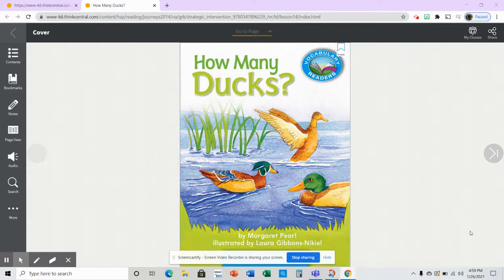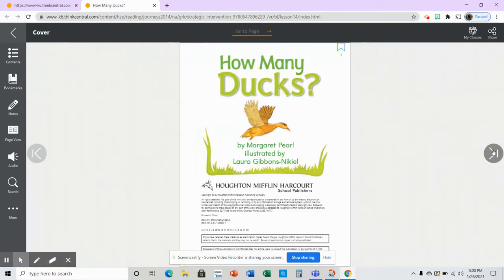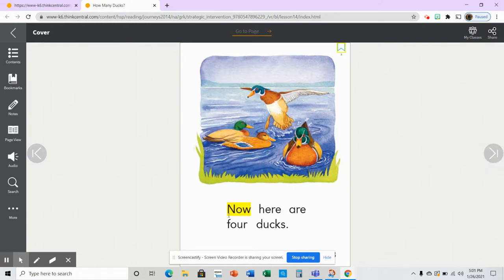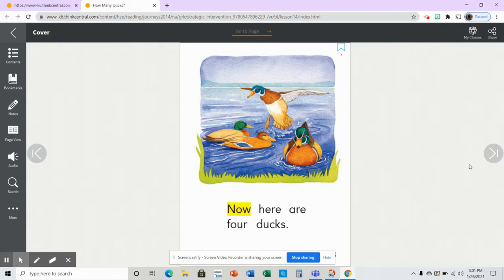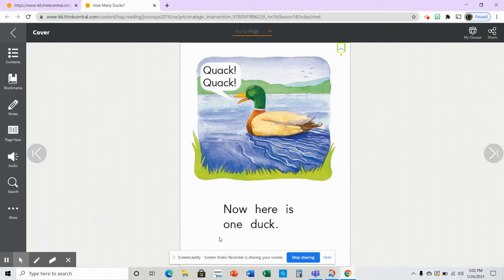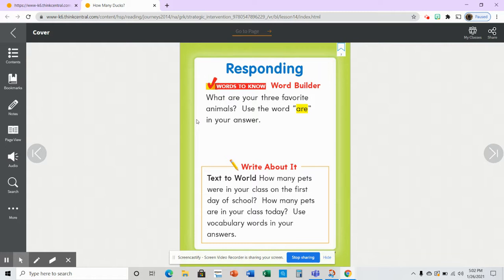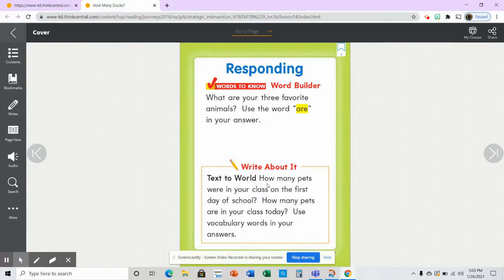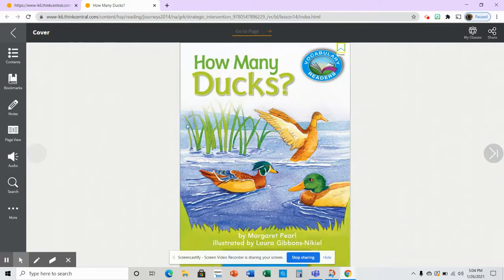Untitled: Jan 26, 2021 5:04 PM